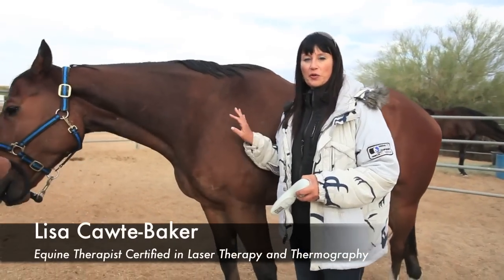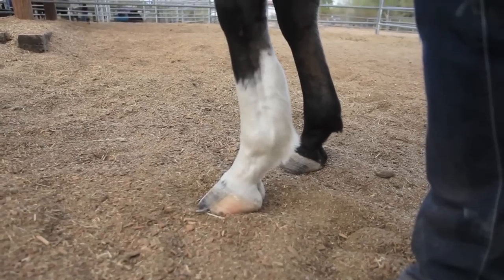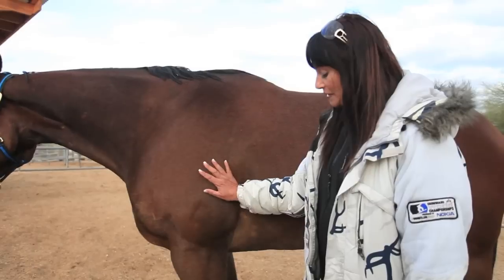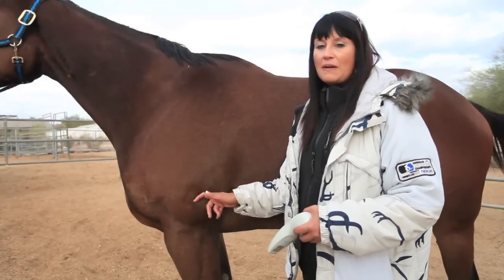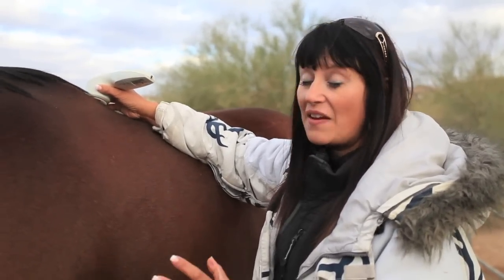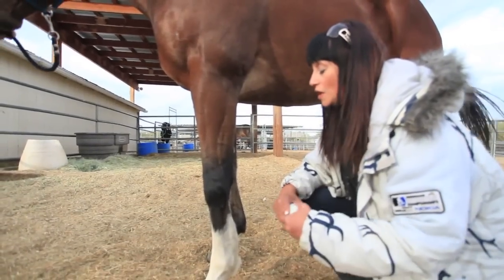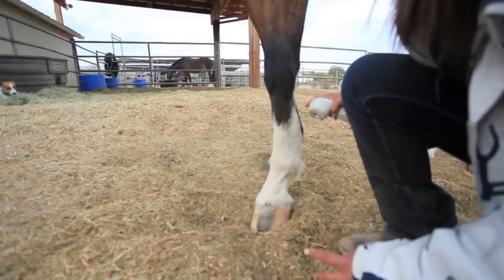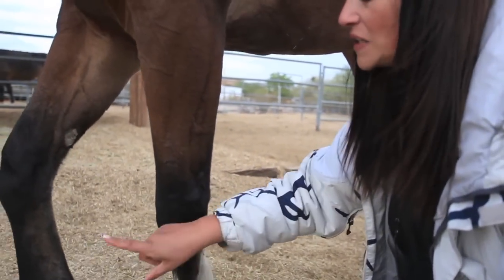Bowed tendon recovery in 90 days with Laser Therapy? Lisa Cawte-Baker explains how.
Bowed tendons are not unusual in high performance athletes like thoroughbreds for racing.  Or, for barrel racers, hunter jumpers, eventers or polo ponies.  Standard procedure includes pasture rest for a year to recover and the odds of a re-bow can be high.  The resulting scar tissue is part of the reason.
Magnum's recovery with his therapist, Lisa Cawte-Baker is very encouraging for anyone with horses.  Instead of 12-18 month recovery time from  "the worst bowed tendon I've ever seen" according to Off Track Thoroughbred Purchase Consultant Susan ZumMallen, he was back under saddle loping in just 90 days!

Laser Therapy technology from Multi Radiance is now very powerful at 25,000 mW, FDA 1M for safety and very affordable.  It also fits in your pocket, something Lisa especially appreciates!